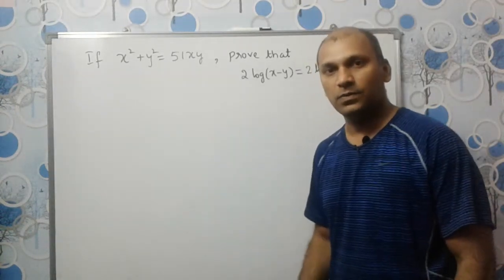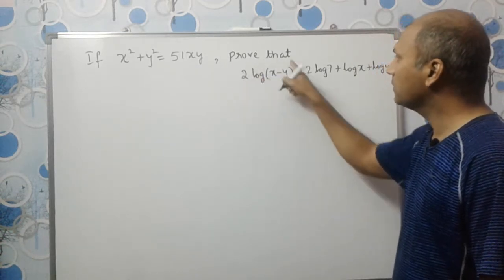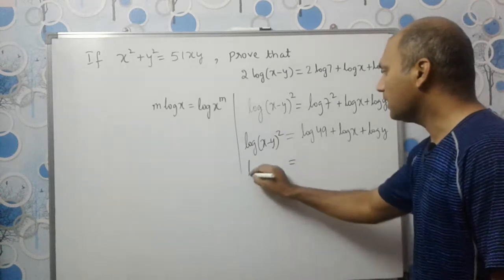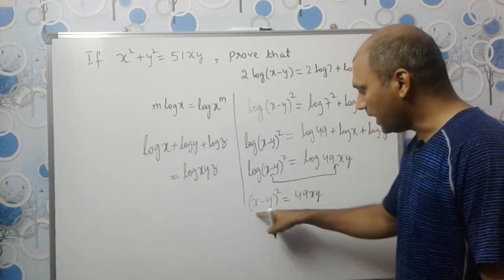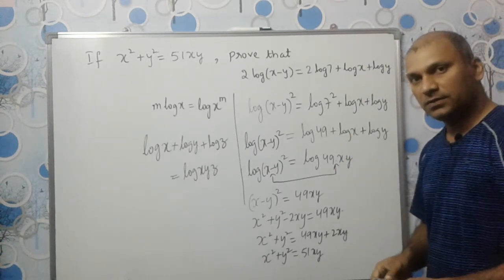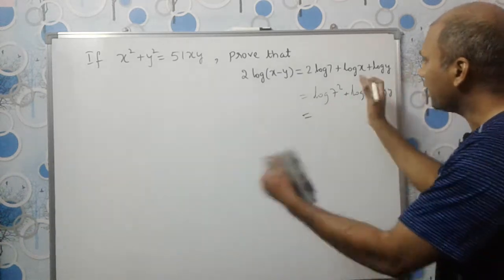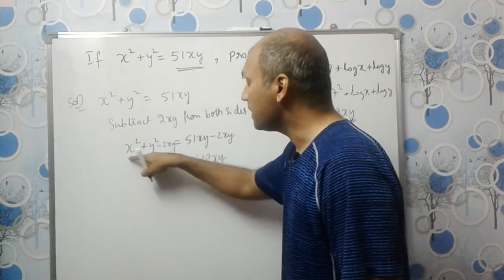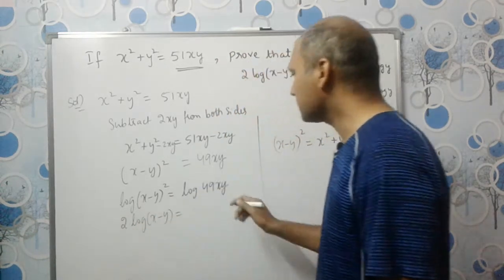x2+y2=51xy then prove that 2log(x-y)=2log49+logx+logy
logarithms. ssc. telangana. cbse. andhra pradesh. 10th class math. learn math online. full logarithms chapter.